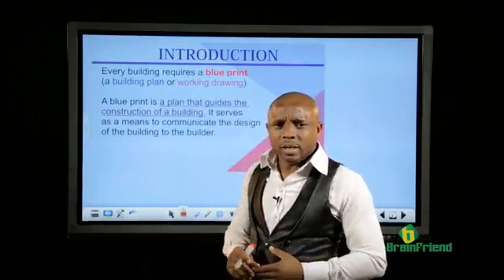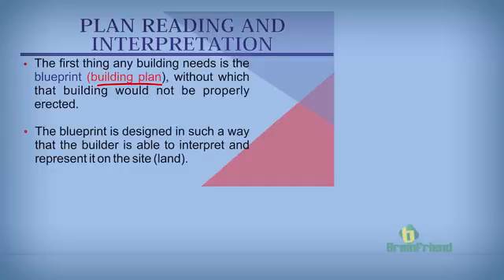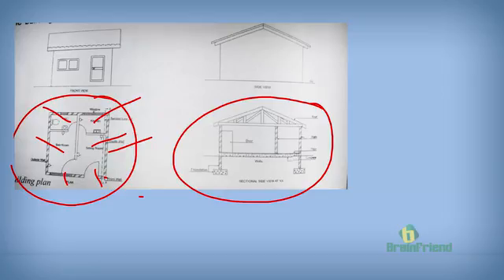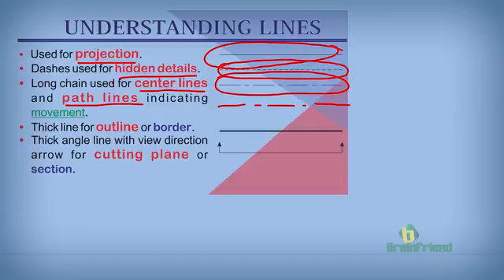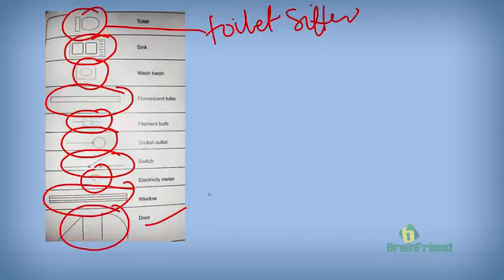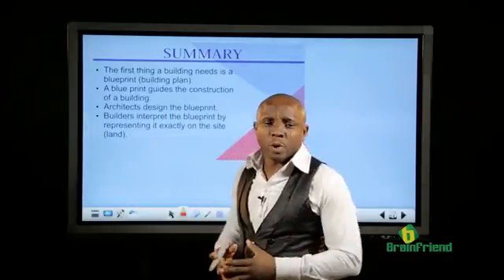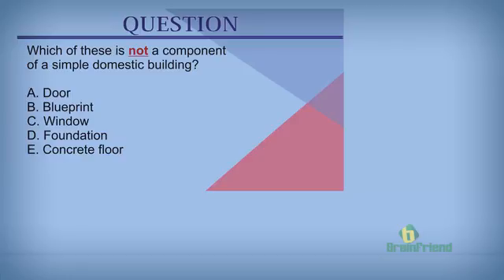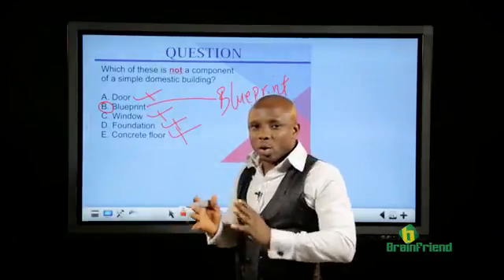Simple Blueprint Reading